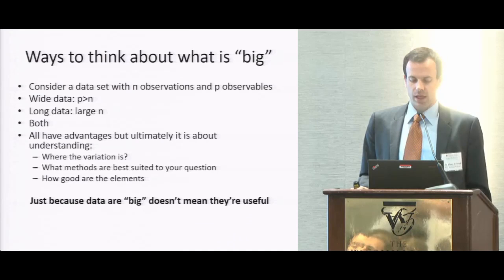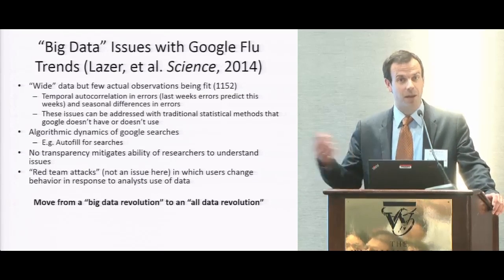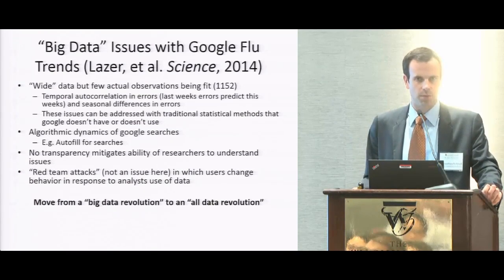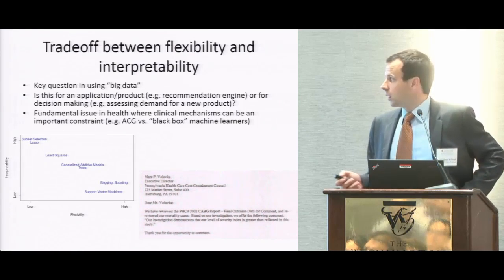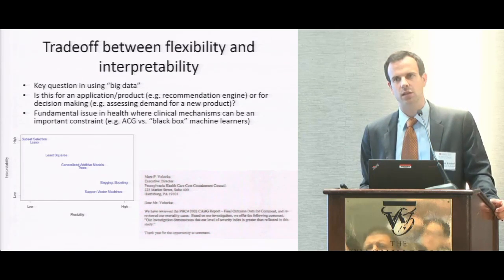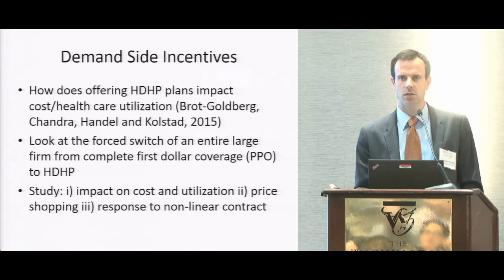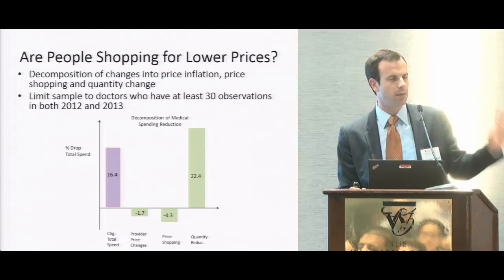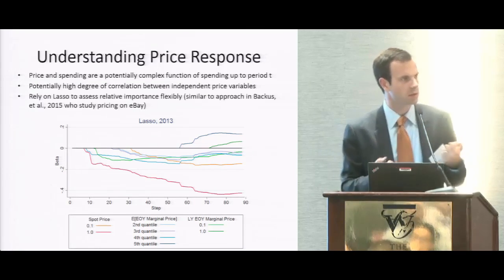WHITE 2015: Academic Keynote (HD)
WHITE 2015 Academic Keynote
0:00 Introduction and Outline
3:10 - "Big Data"
10:37 - Modeling Approaches
16:55 - Demand vs. Supply Side in Health Policy
19:15 - Demand Side Incentives
25:27 - Understanding Price Response
27:47 - Policy Recommendations
28:08 - Conclusion and Opportunities
29:15 - Q & A